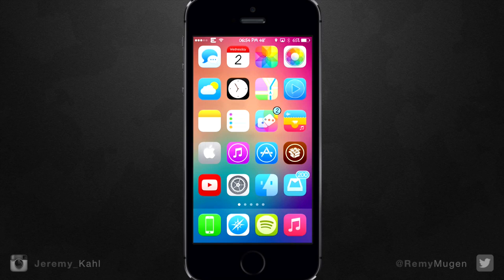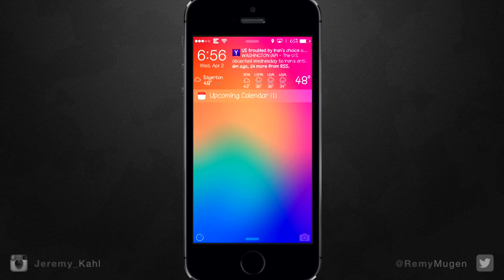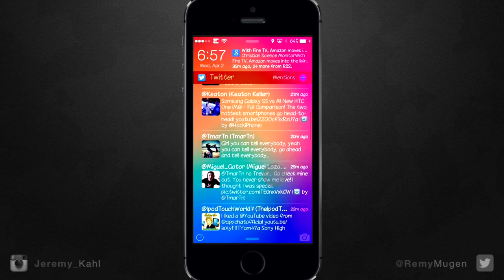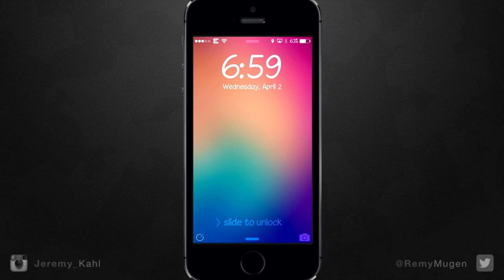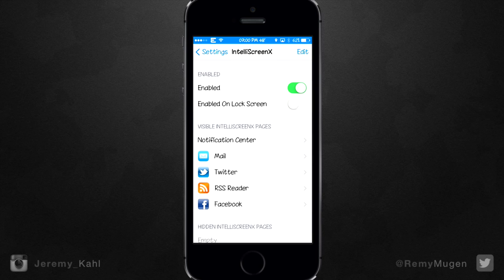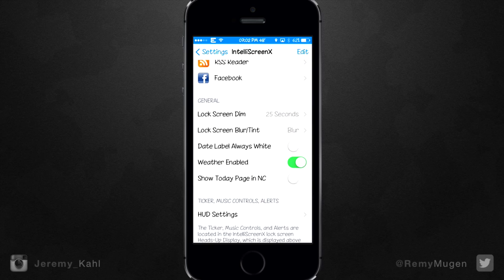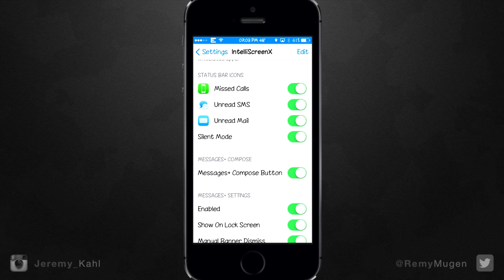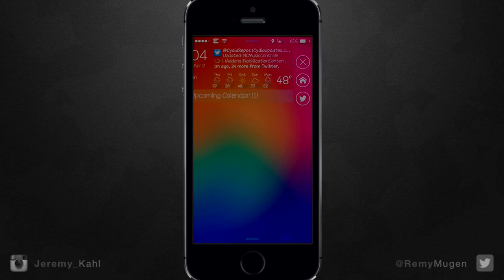iOS 7 Jailbreak Tweaks IntelliScreenX 7